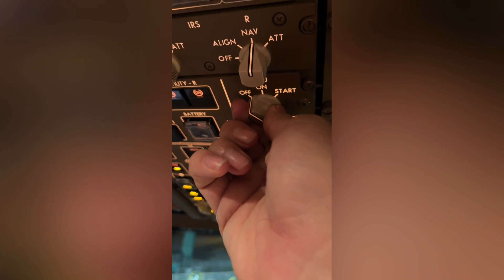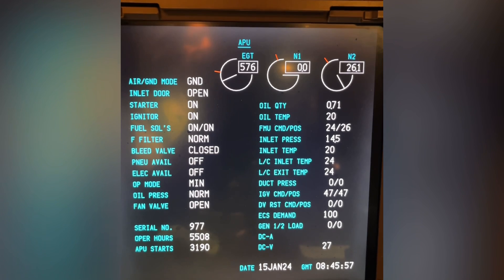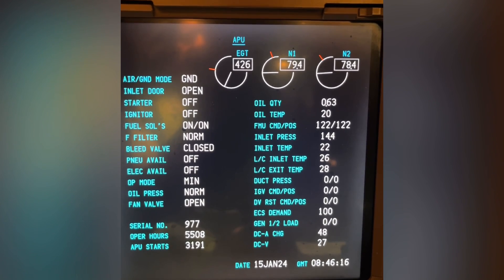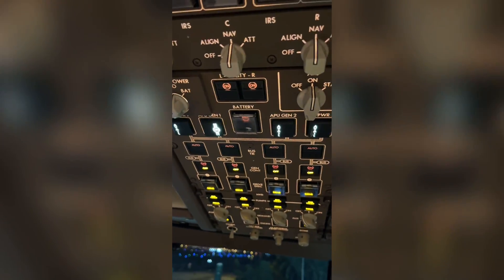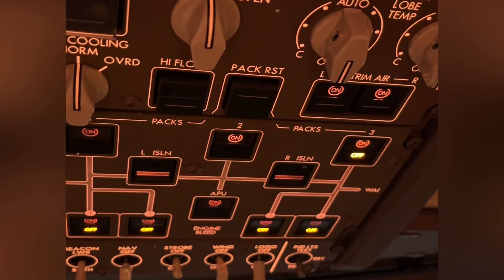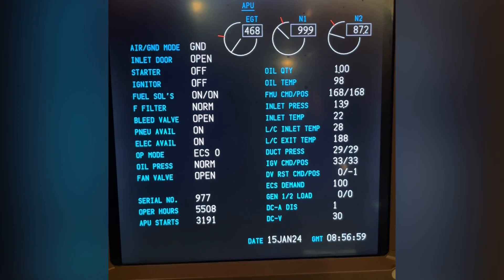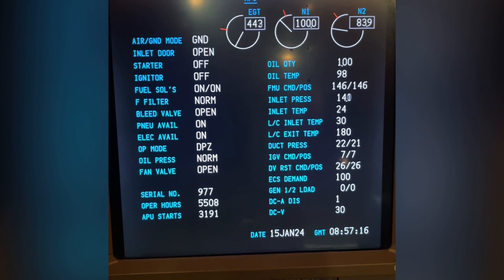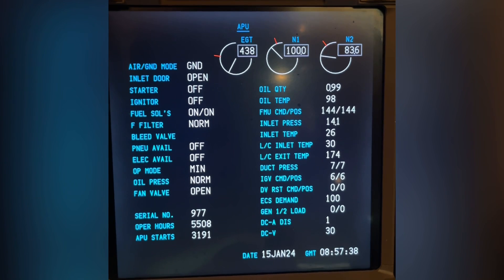BOEING B747-8F APU Start and shutdown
Hello everyone, here a video of a B747-8F startup and shutdown. You will see the APU start and shutdown on the APU maintenance page. You can see how the APU controller automatically sequences the start and shutdown. Enjoy